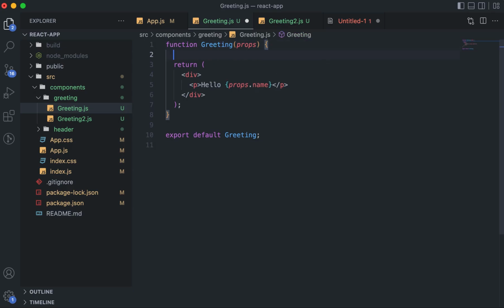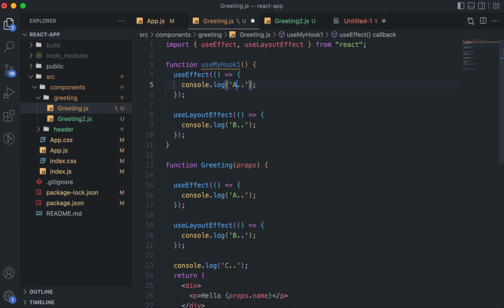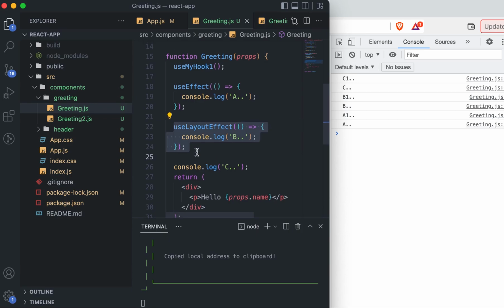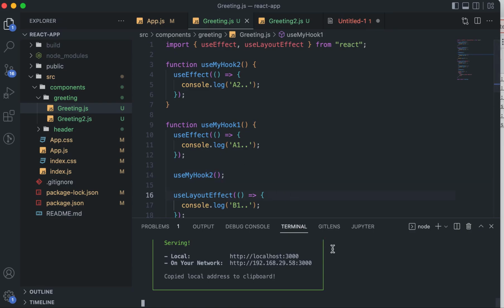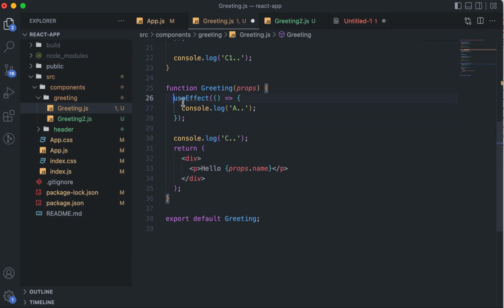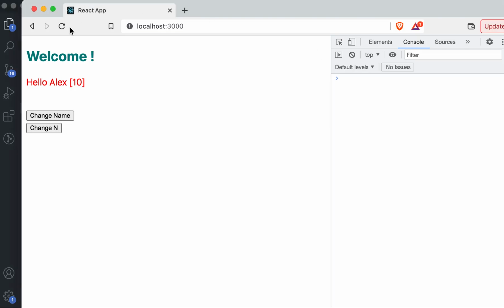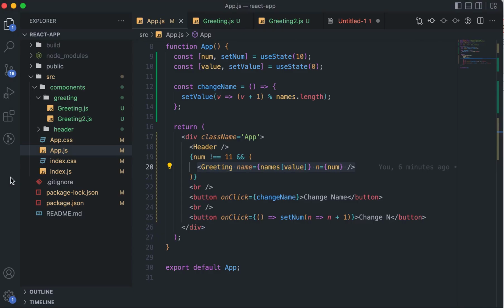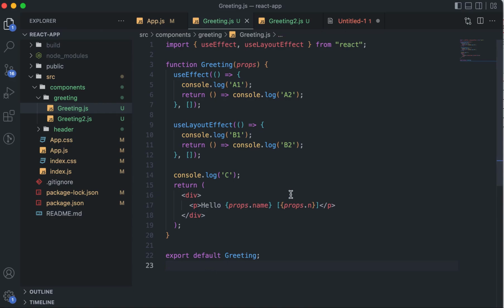Hooks deep-dive (3)